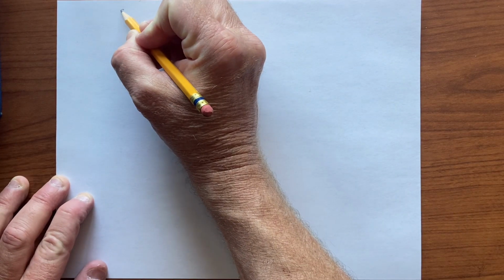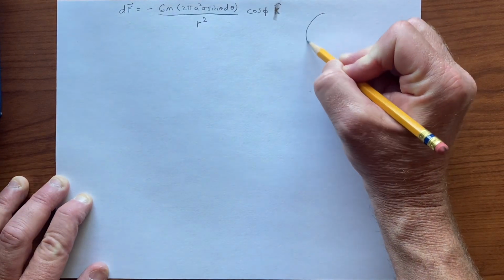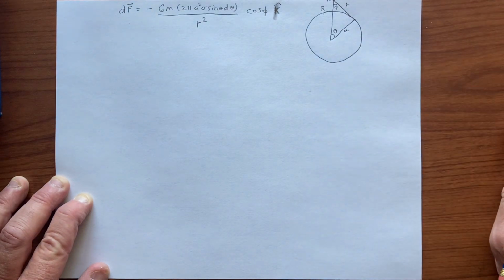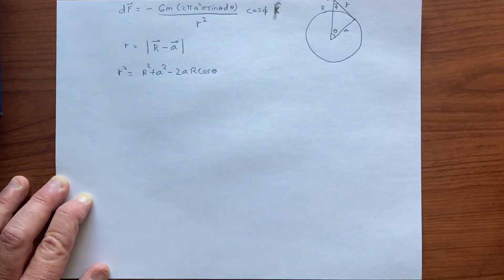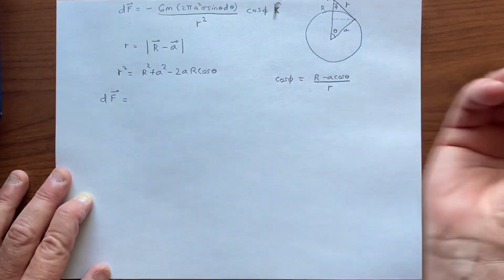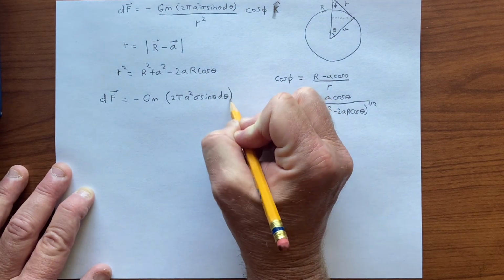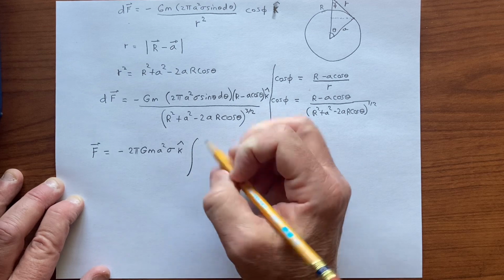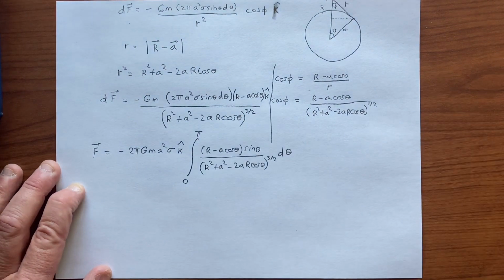The shell-point mass integral